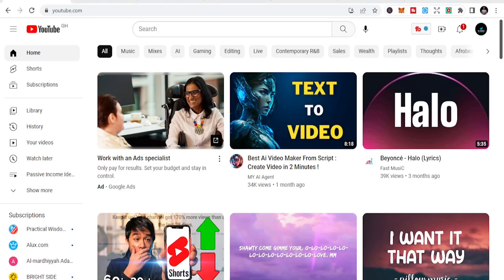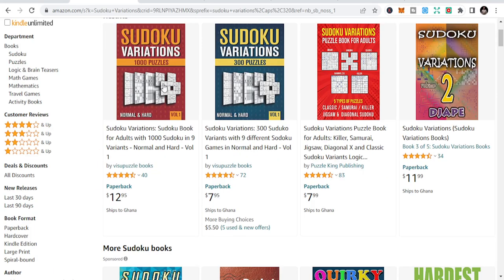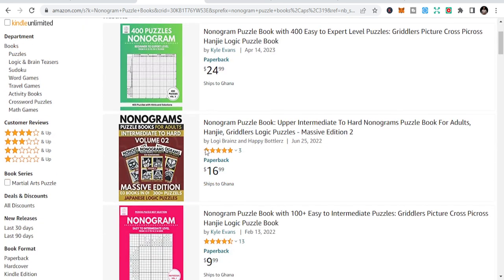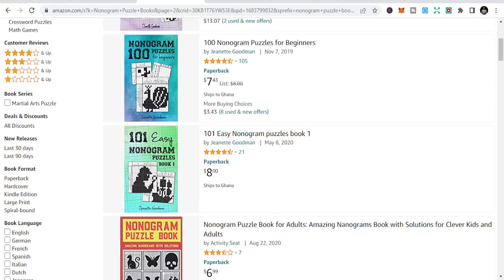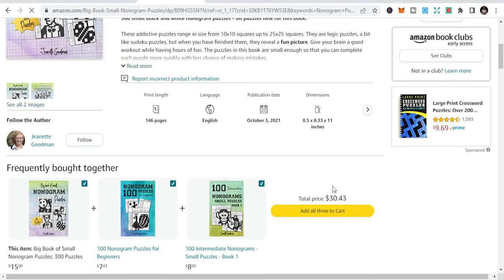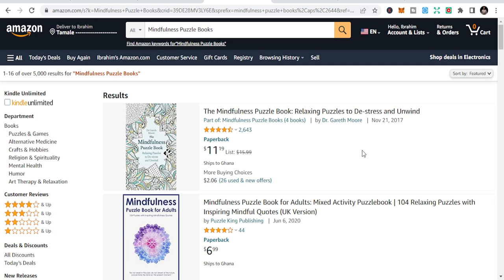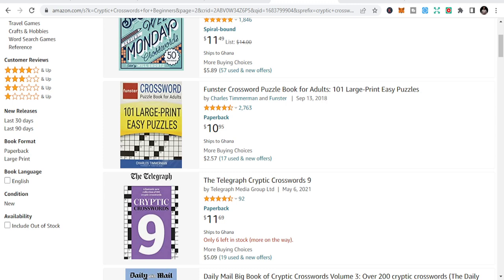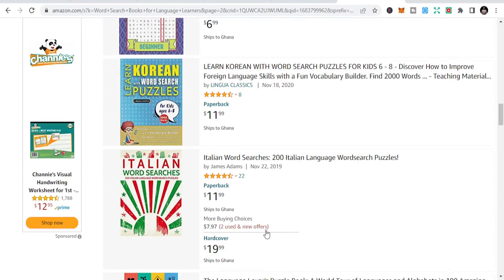5 KDP Puzzle Niches for Low & No Content: Master Amazon KDP with the Final Set of Niches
Welcome back to our series on KDP Puzzle Niches for Low and No Content Books! This episode is dedicated to helping you conquer the world of Amazon KDP by uncovering the final set of lucrative niches.

In this video, we'll delve into the unexplored territory of five unique puzzle niches tailored for low and no content books. We'll walk you through the process of crafting engaging and profitable puzzle books in these niches, providing step-by-step guidance on everything from idea generation to book formatting and publishing.

Whether you're a seasoned KDP veteran looking to diversify your portfolio or a beginner hoping to kick-start your publishing journey, this video is your guide to navigating the less-traveled paths of the KDP world.

By the end of this video, you'll have a firm grasp of these five puzzle niches, and more importantly, you'll be armed with the knowledge and tools to create and publish your own low and no content puzzle books on Amazon KDP.

Let's learn and grow together in this exciting world of low and no content book publishing on Amazon KDP. Happy publishing!